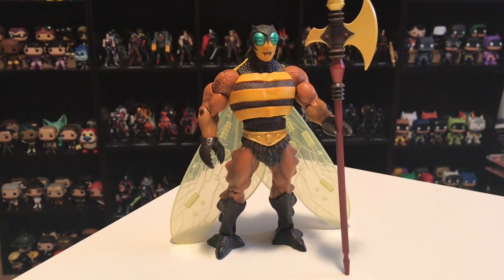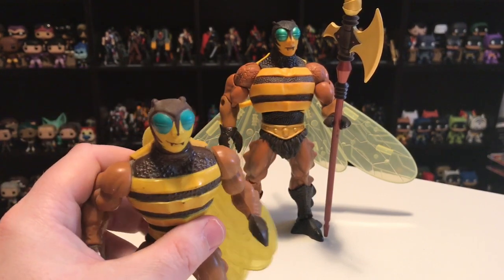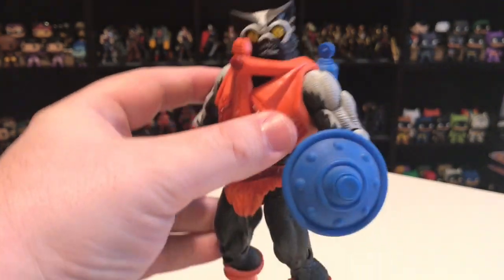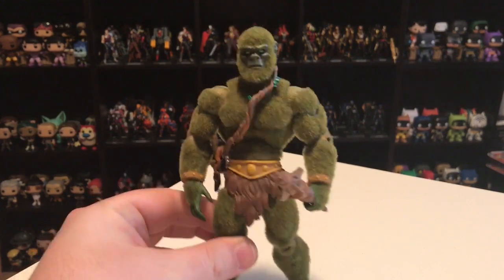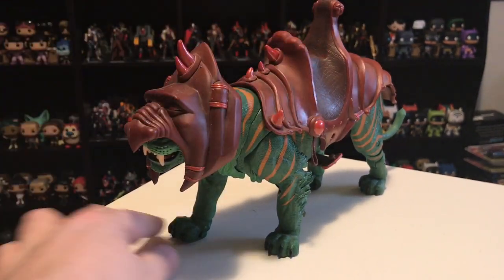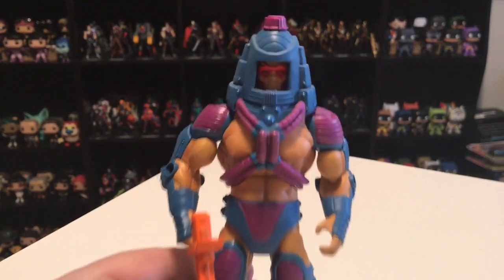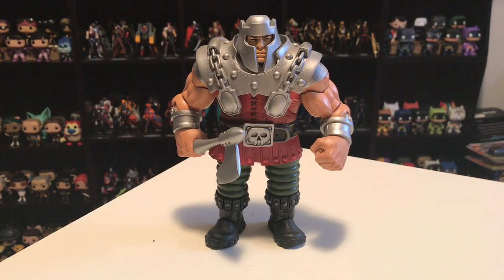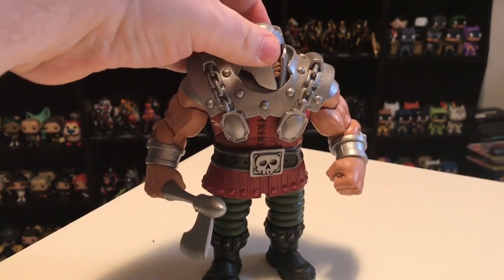Top 15 Masters of the Universe Classics figures (based on the vintage toy line)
In this episode I count down what I feel are the 15 best MOTU Classics figures based on the vintage line (I’ll be posting another video counting down my favourites NOT based on the vintage line). Do you agree?